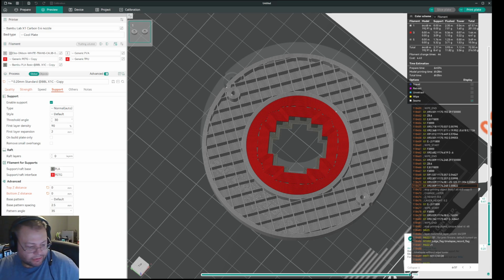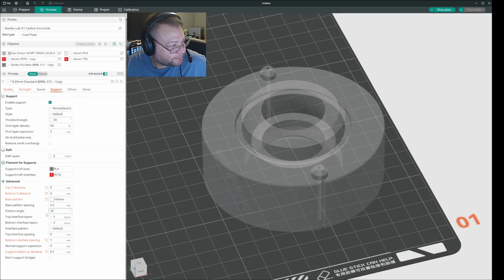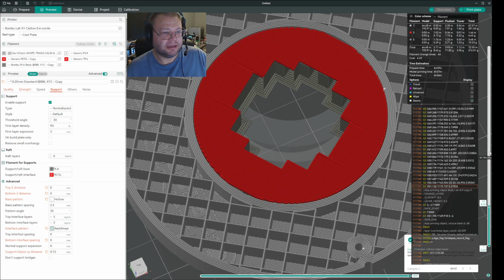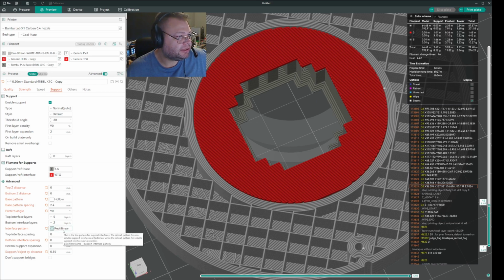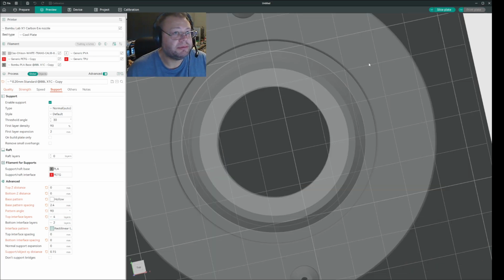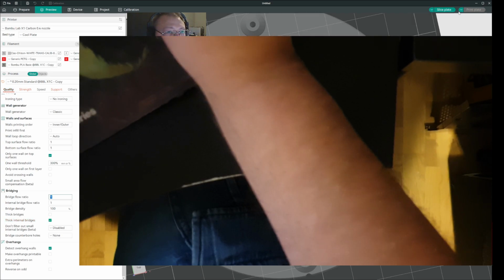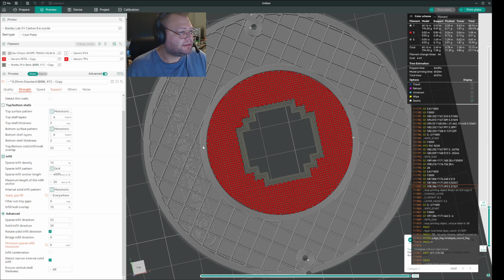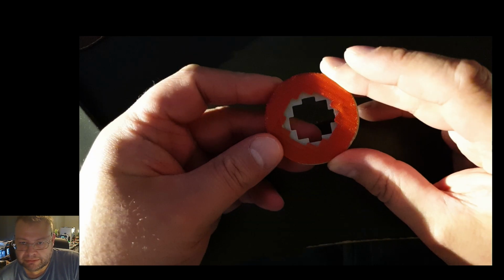Orca Slicer / Bambu Studio - Interface patterns - Do they really matter?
I had some bad spaces in my interfaces, and decided to play around with interface PATTERNS a bit. Here i show you what I found out, and the results.

Please note, and apologies for bad sound on last part, i had to record sound after making the clip as i forgot my headset.